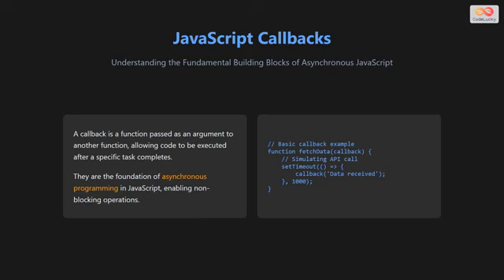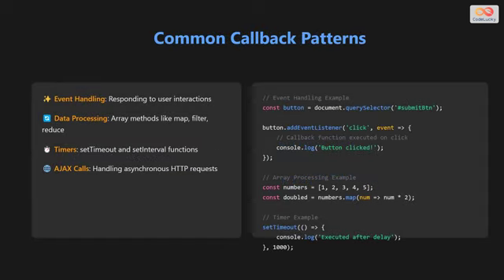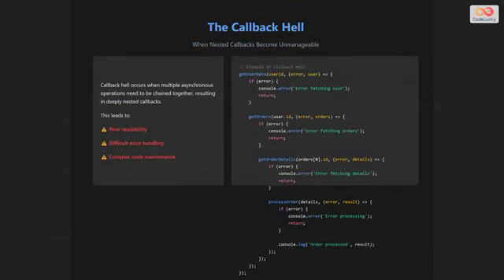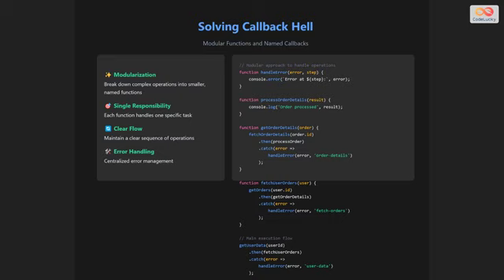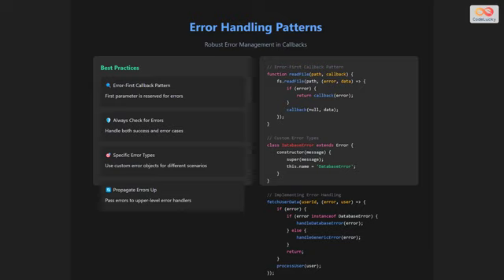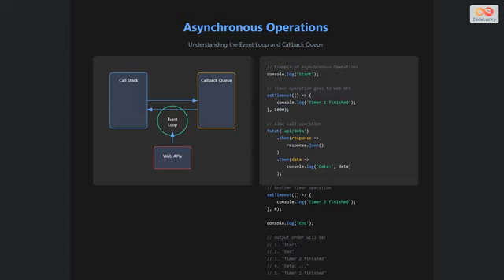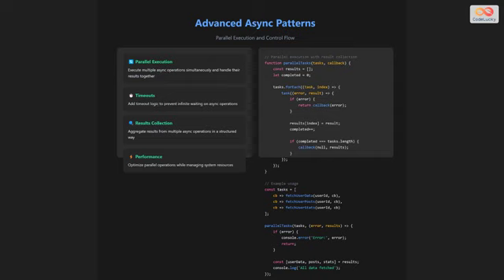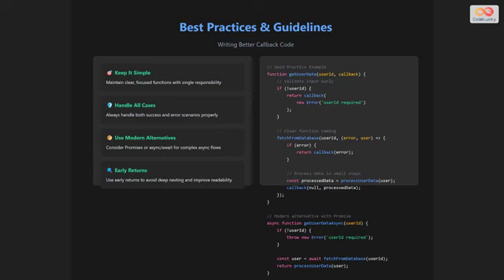JavaScript Callbacks Explained: Mastering Asynchronous Programming for Beginners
🚀 Ready to dive into the world of JavaScript callbacks? This video breaks down everything you need to know about callbacks in a simple and easy to understand way.

We'll start with the basics: what callbacks are, why they're important, and how they enable asynchronous programming in JavaScript. You'll learn about common callback patterns, such as event handling, data processing, timers, and AJAX calls. ⏱️ Then, we'll tackle the infamous 'Callback Hell' and discuss practical solutions to keep your code clean and maintainable. 😫

You’ll understand the event loop and how it works with callback queues for smooth async operations. ⚙️ We'll explore advanced patterns like parallel execution and dive deep into error handling techniques to ensure your code is robust and reliable.🛡️ Finally, we’ll cover best practices and guidelines so you can write better and cleaner callback code. ✨

Perfect for beginners and anyone wanting to master JavaScript's asynchronous capabilities!
Chapters:
00:00 - JavaScript Callbacks
00:45 - Common Callback Patterns
01:46 - The Callback Hell
02:28 - Solving Callback Hell
03:18 - Error Handling Patterns
04:17 - Asynchronous Operations
05:31 - Advanced Async Patterns
06:23 - Best Practices & Guidelines
07:24 - Outro